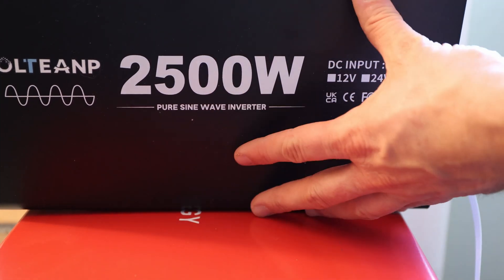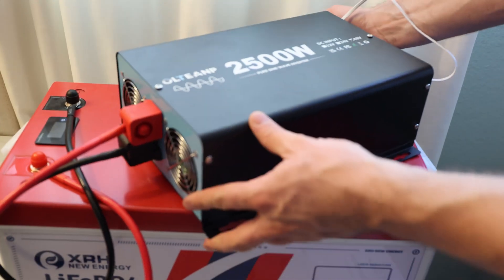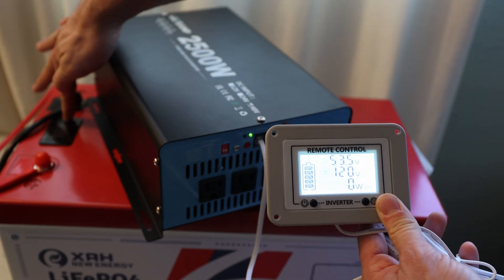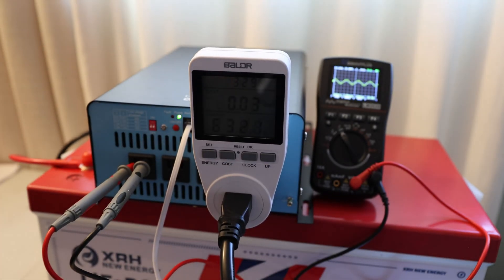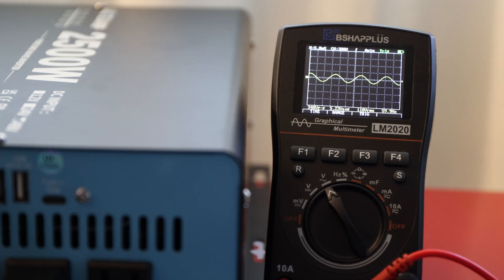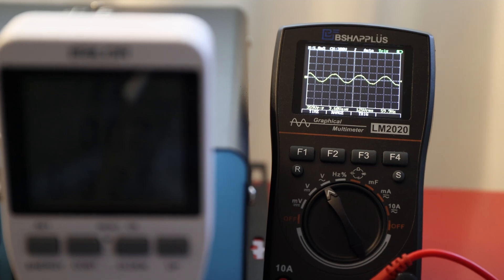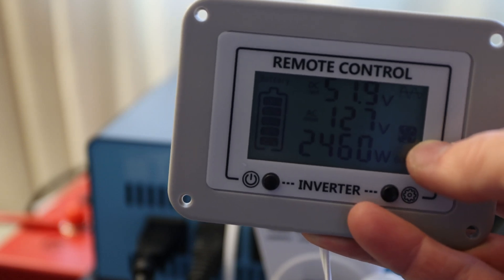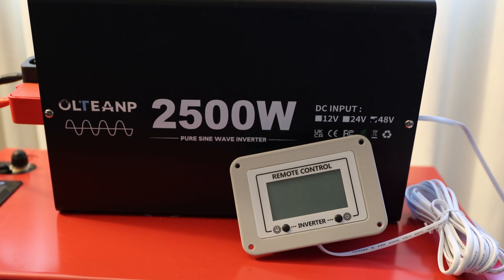Pure Sine Wave Inverter for 48V batteries for your RV or backup power by OLTEANP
OLTEANP offers a small factor Pure Sine Wave inverter for your 48/51.2V battery. We’ll be testing this battery with a LiFePO4 battery and review the capabilities of this inverter.

OLTEANP 48V 2500 Watts Pure Sine Wave Inverter, 48V DC to 110V AC

Timecodes
00:00 - Intro
00:23 - What's in the box
01:40 - Specification and such
02:22 - Idle Consumption
03:28 - Tests
06:52 - More Spec Talk
08:20 - More Tests
10:22 - Summary